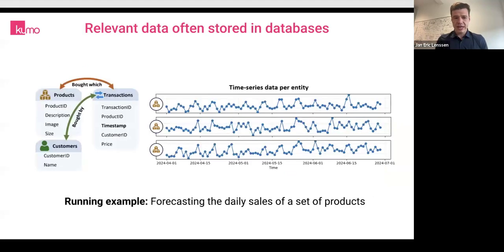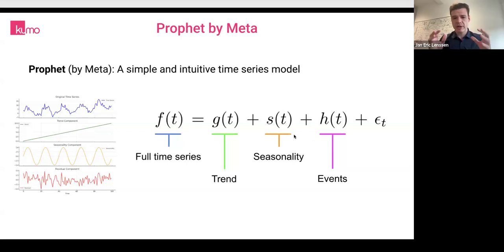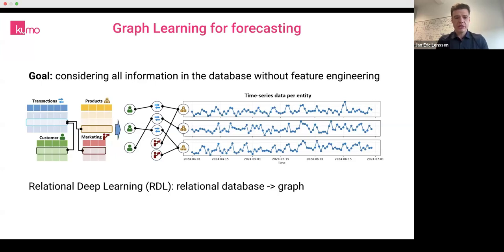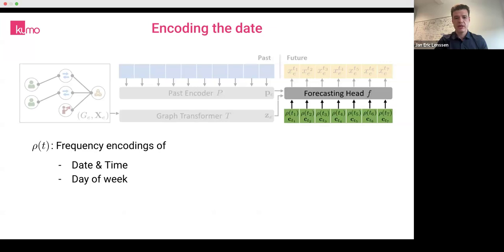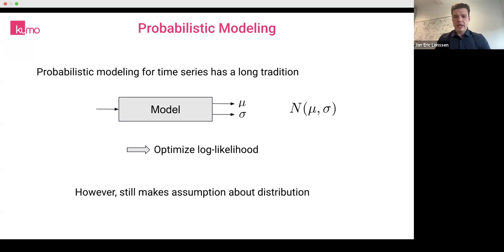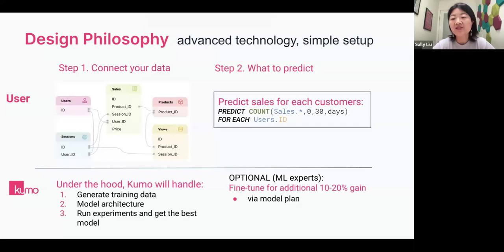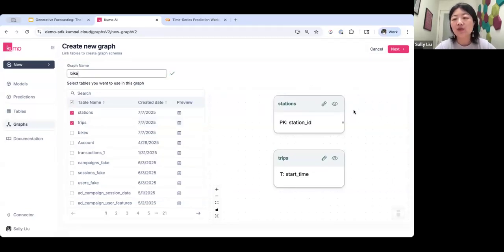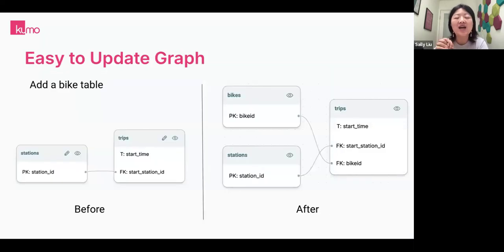Generative Forecasting: The Power of Graph Transformers in Time Series Prediction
Time series forecasting is essential for anticipating trends, behaviors, and business outcomes. Yet, traditional methods often miss the rich context embedded in interconnected data.

In this online workshop, Jan Eric Lenssen and Sally Liu from Kumo will explore how Graph Transformers, powered by relational data, are reshaping the way enterprises forecast.

We’ll walk through an end-to-end forecasting pipeline built with Graph Transformers, showing how to generate more accurate predictions by combining temporal, relational, and contextual signals. You’ll also learn the difference between predictive and generative approaches, see real-world use cases, and understand how this method improves performance across forecasting tasks.